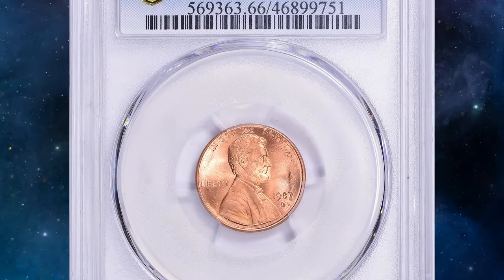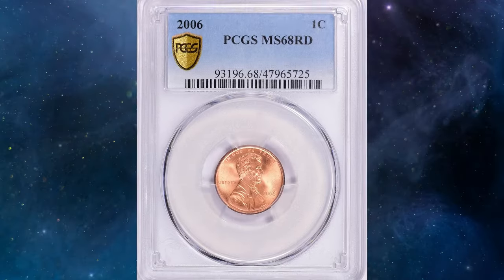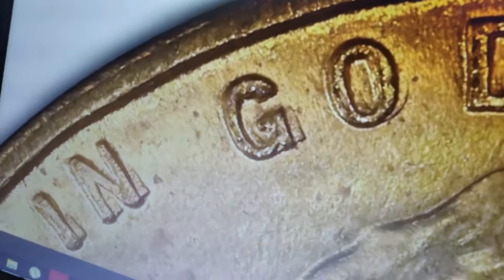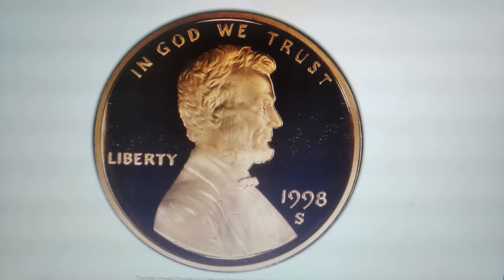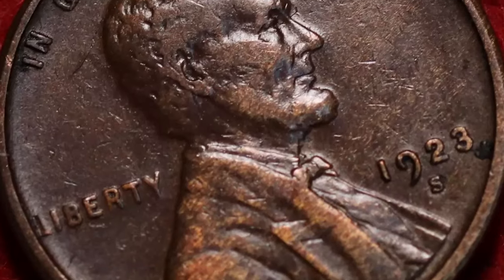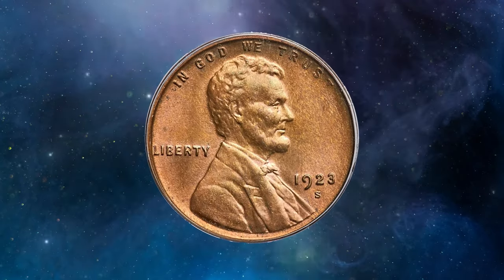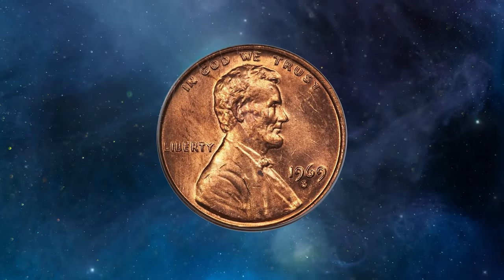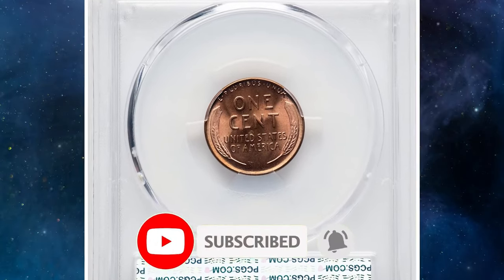Do you have these rare pennies worth a lot of money?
Discover the secret worth thousands that pennies are hiding in this intriguing video. Learn how to spot valuable pennies and potentially make a fortune!